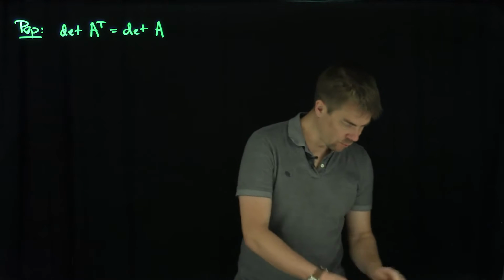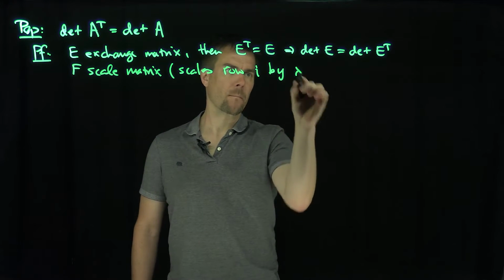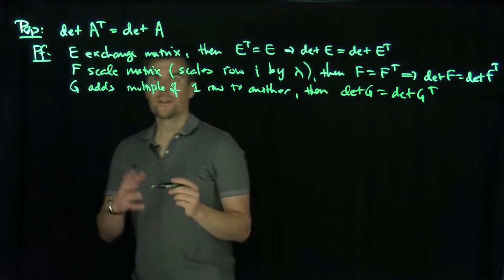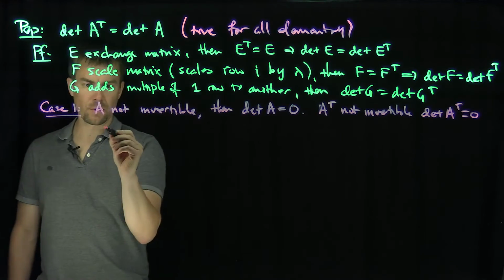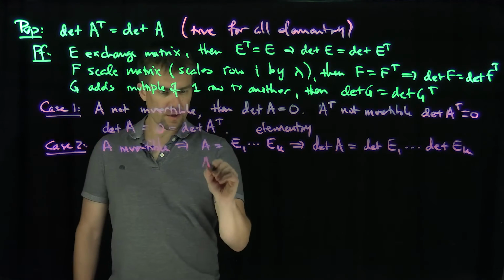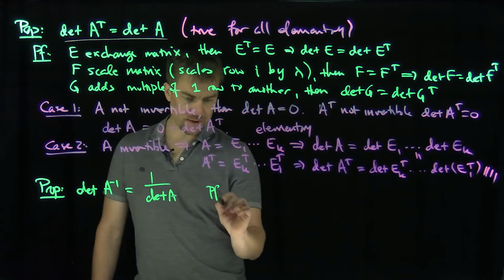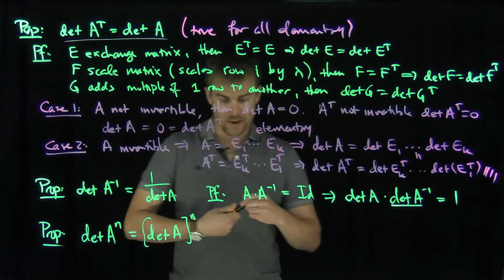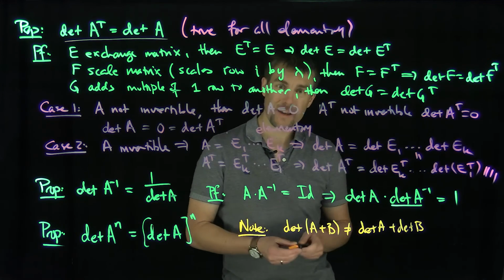Determinants of Transpose and Inverses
We prove that the determinant of the transpose of a matrix is equal to the determinant of the original matrix. We also prove that the determinant of an invertible matrix is the reciprocal of the determinant of the original matrix, which is non-zero by invertibility. These properties will be useful when considering the characteristic equation for transpose and inverses.